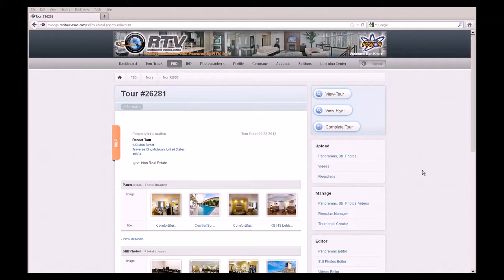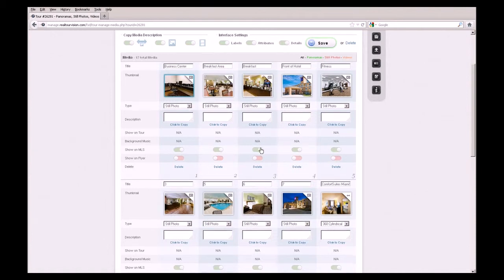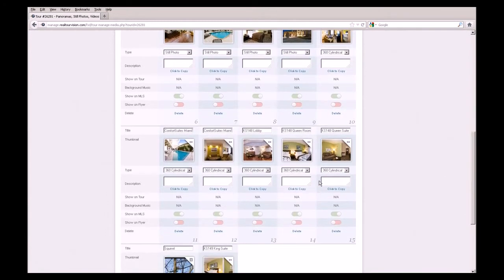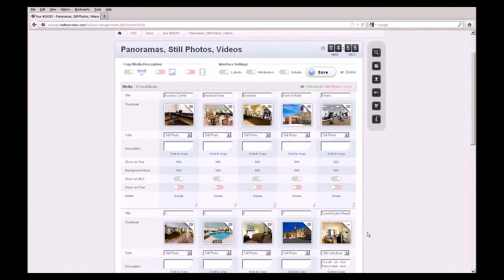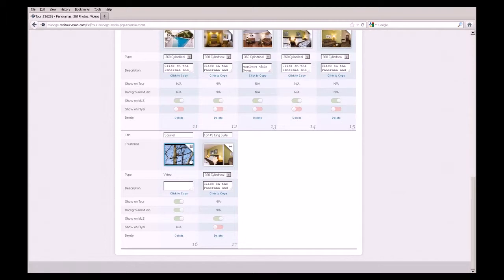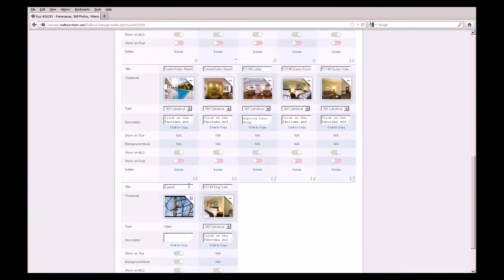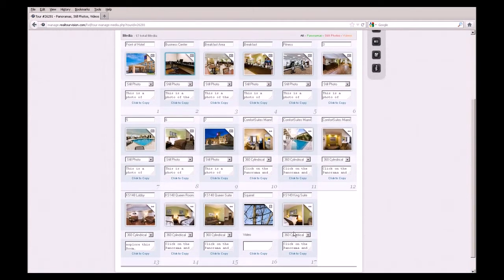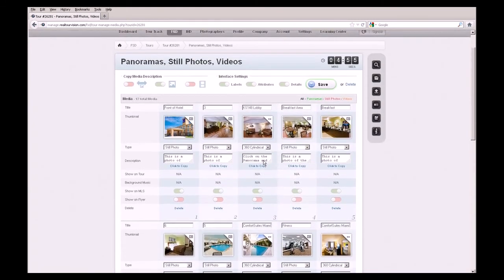Manager for Panoramas Photos Videos